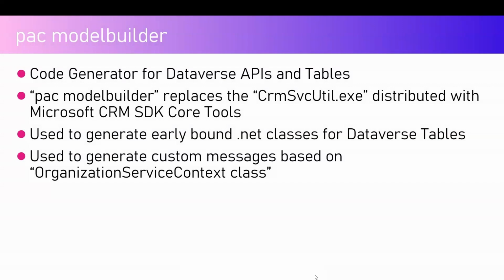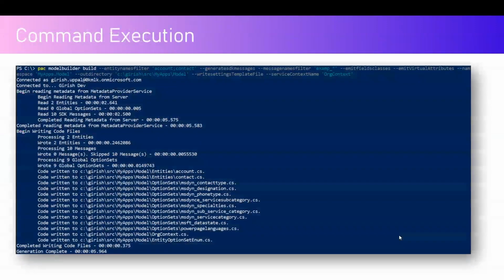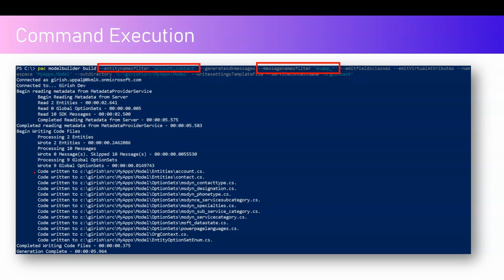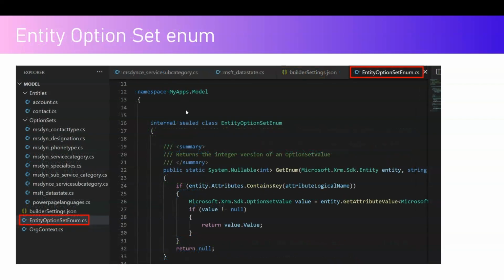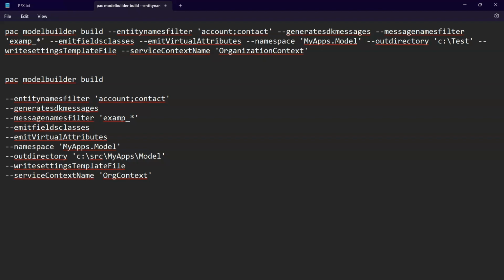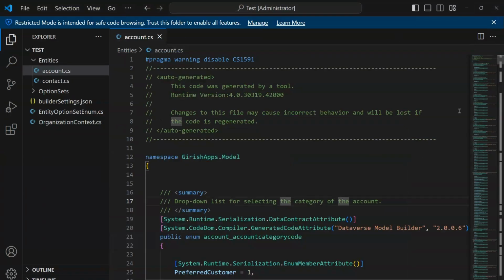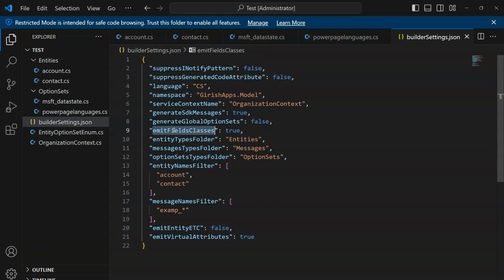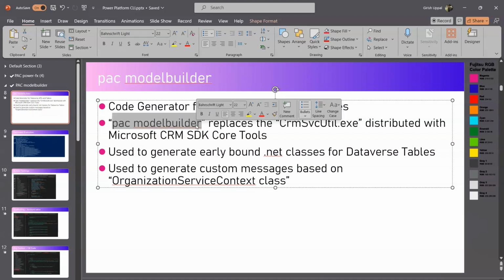What is PAC modelbuilder command in Power Platform CLI?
This video demonstrates how to use "pac modelbuilder" command in Power Platform CLI.

⭐ The "pac modelbuilder"  command is a Code Generator for Dataverse APIs and Tables.

⭐ “pac modelbuilder” command replaces the “CrmSvcUtil.exe” distributed with Microsoft CRM SDK Core Tools.

⭐ It is used to generate early bound .net classes for Dataverse Tables

⭐ It can also generate custom messages based on “OrganizationServiceContext class

Girish Uppal provides a hands-on demo in using the pac modelbuilder command, its use and the purpose it serves while developing solutions in the Power Platform space.